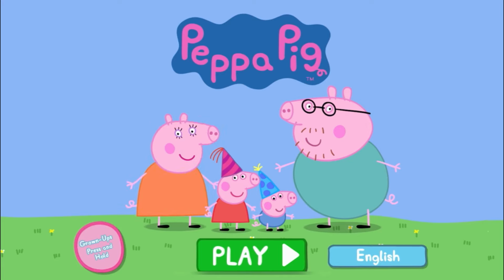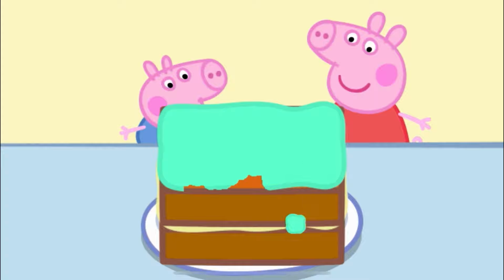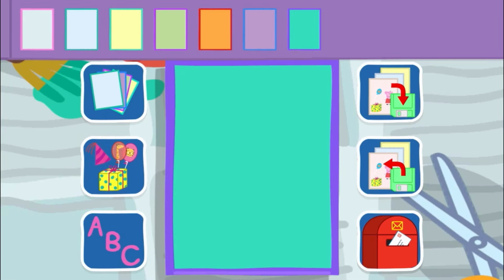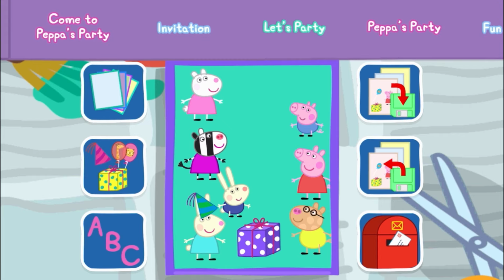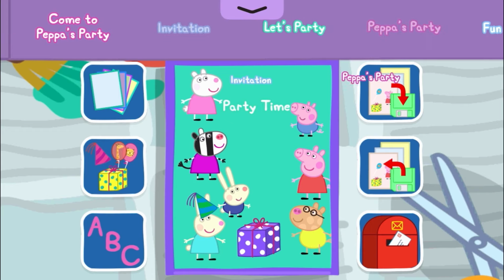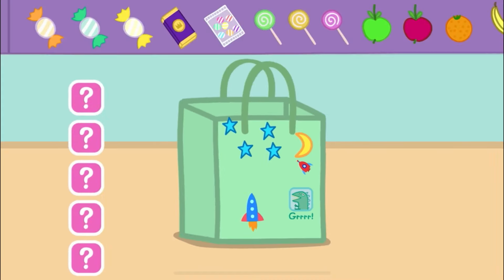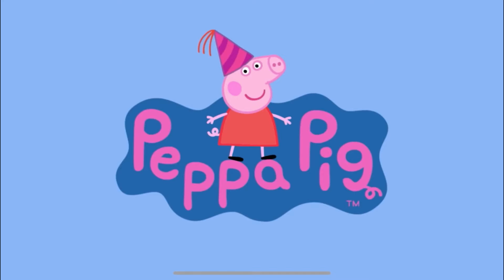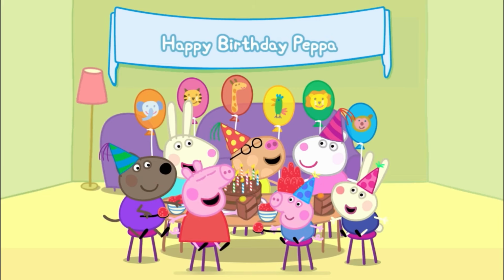🐷Peppa Pig Birthday Party Time 🥳 Funny Compilation in English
PEPPA PIG | PEPPA PIG PARTY TIME MOBILE GAME TEASER & WALKTHROUGH - iOS ENGLISH GAME - PLAYED ON iPAD, iPHONE, ALL GAMEPLAY EPISODES, MINI GAMES